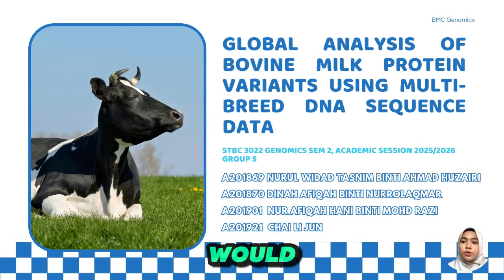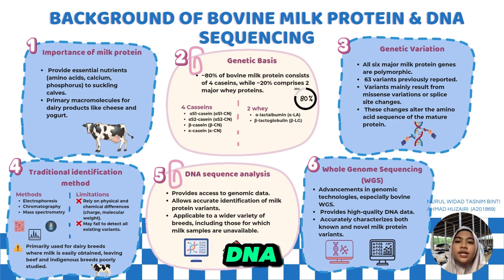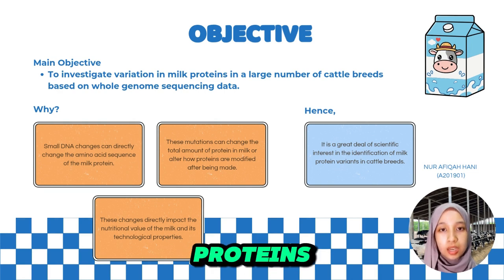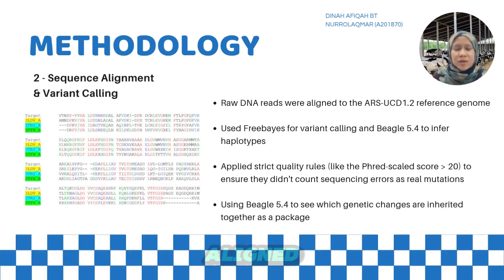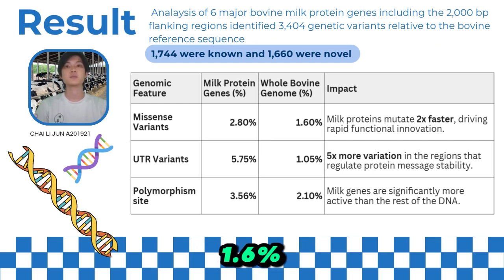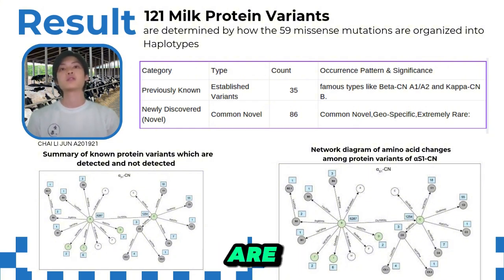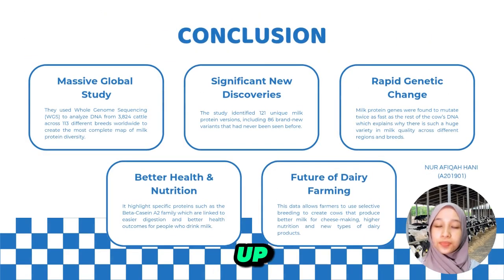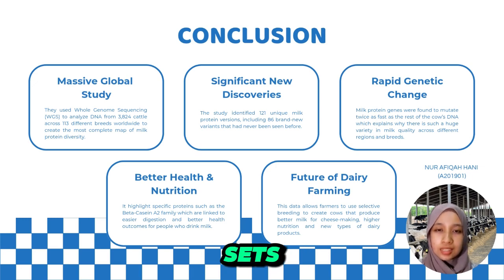Global analysis of bovine milk protein variants using multi-breed DNA sequence data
STBC 3022 GENOMICS SEM 2, ACADEMIC SESSION 2025/2026
GROUP 5
A201869 NURUL WIDAD TASNIM BINTI AHMAD HUZAIRI
A201870 DINAH AFIQAH BINTI NURROLAQMAR
A201901  NUR AFIQAH HANI BINTI MOHD RAZI
A201921  CHAI LI JUN